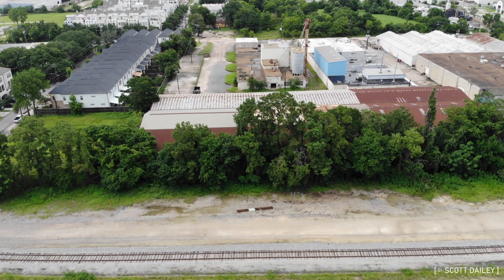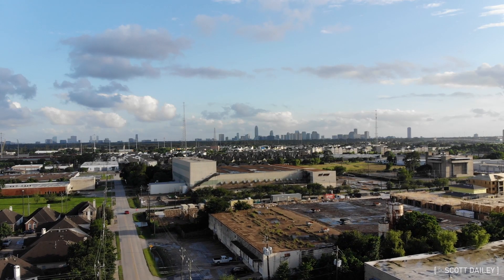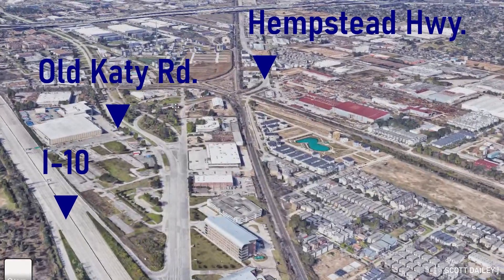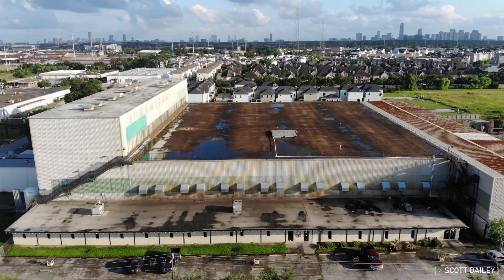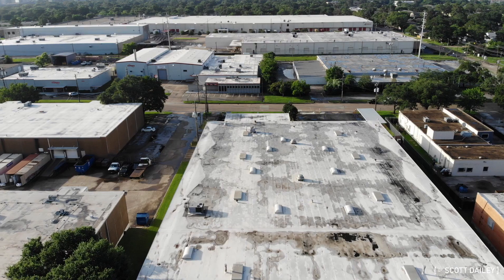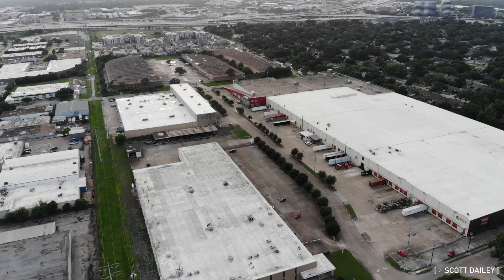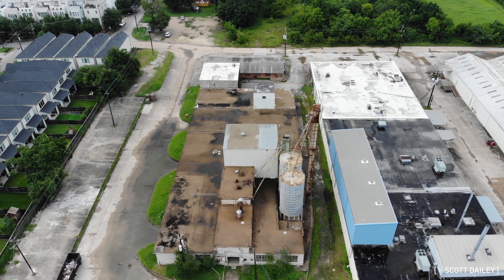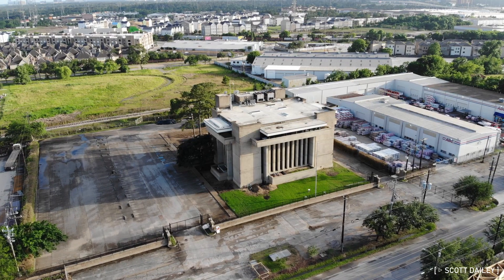Farewell to the Warehouses of Timbergrove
Once a bastion of industry, the area around Old Katy Road and Hempstead Highway is halfway through a total redevelopment. This is a farewell tour of the remaining industrial buildings, both active and abandoned, and a look at a block by block redevelopment that's already well underway.

Topics:

Abandoned buildings, timbergrove, lazy brook, houston, abandoned houston, abandoned texas, abandoned warehouse, industrial decay, industrial architecture, texplore, urbex, urban exploration, redevelopment, real estate, real estate development, houston real estate